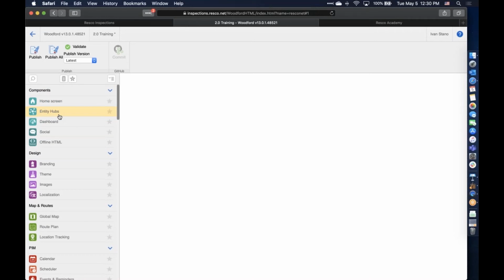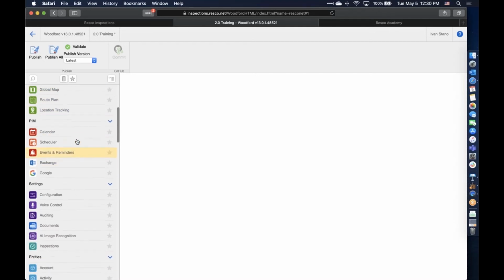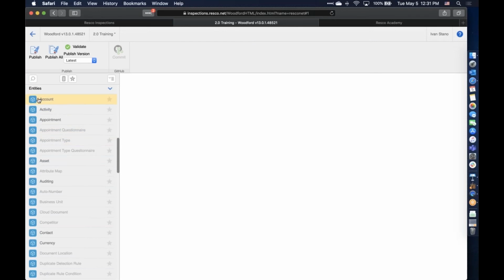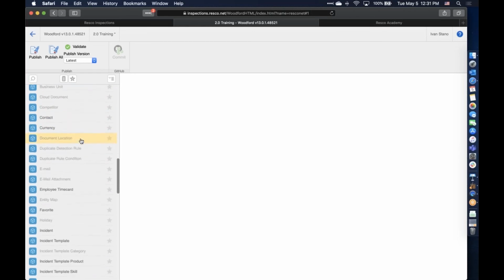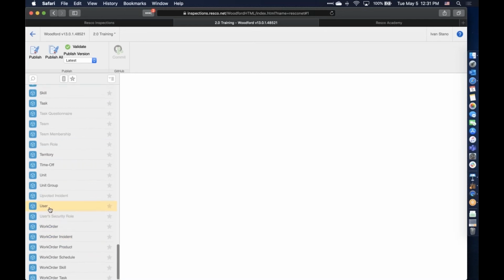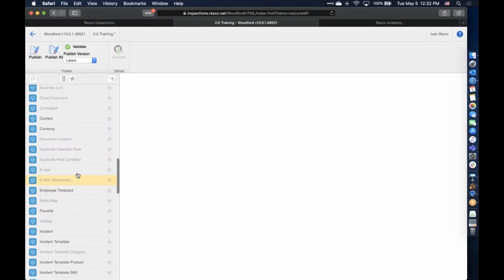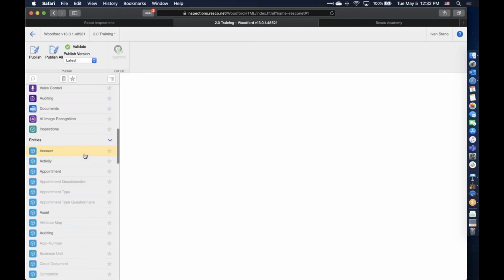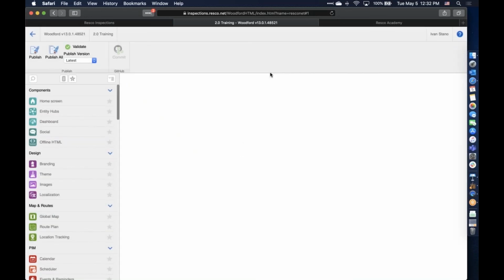How to create a new application project: Introduction to configuration, publishing your app project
To learn how to improve your Field Service Solution with Resco and access additional self-study materials, enroll in Field Service 2.0 course available at Resco Academy